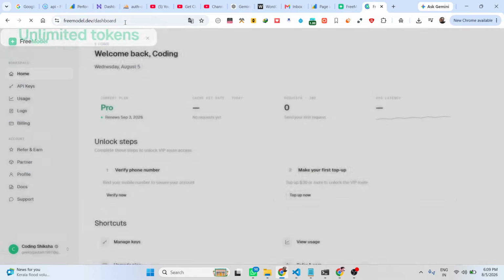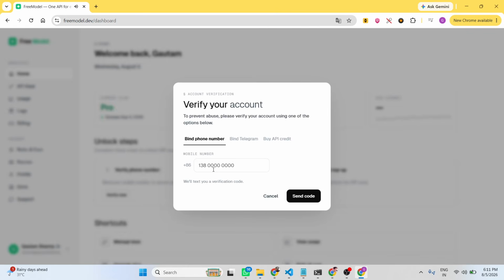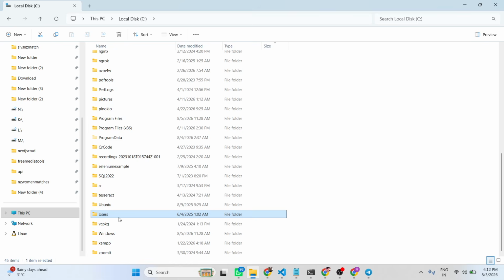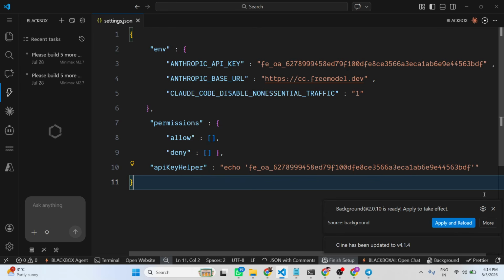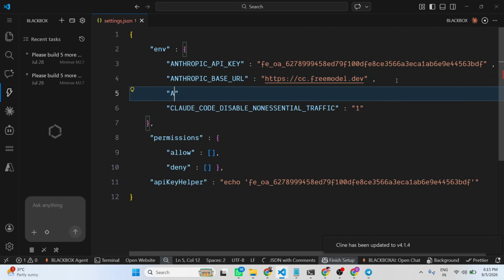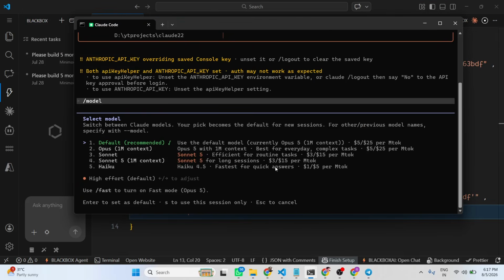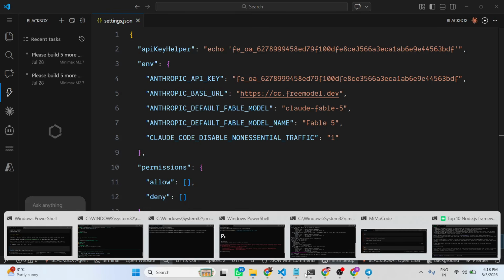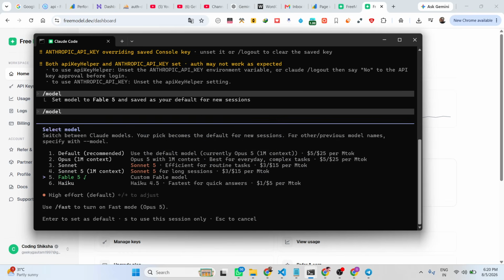How to Get Claude Fable 5 for Free Unlimited in VSCode - No Trial, No Card! Official [LEGAL WAY]